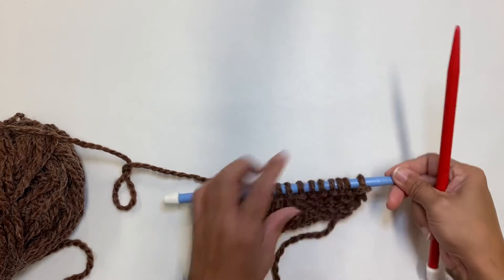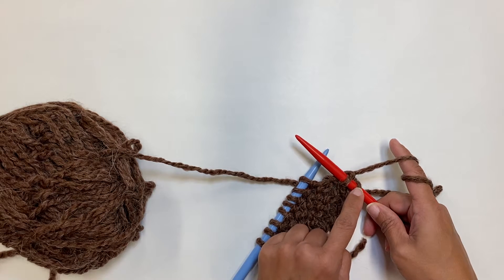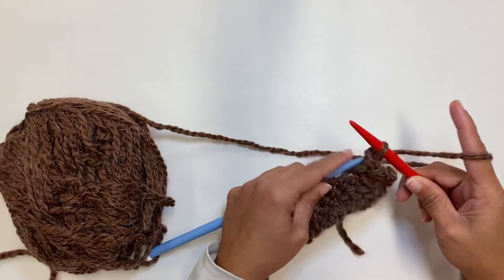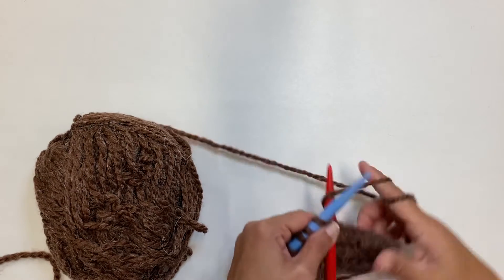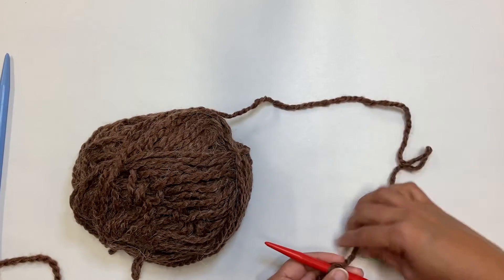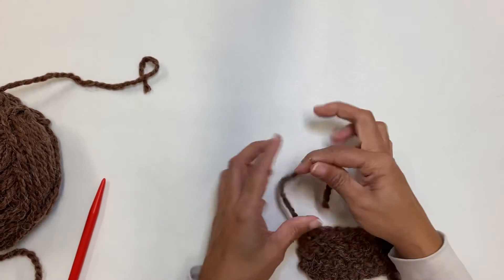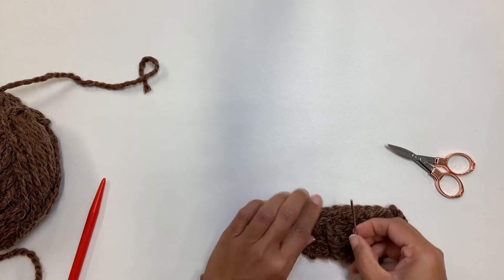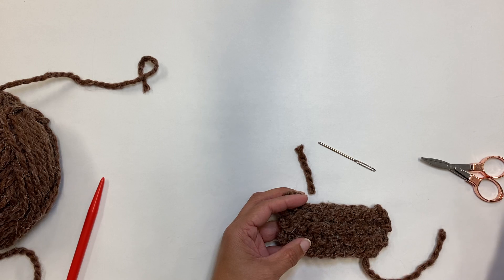Beginning Knitting: Casting Off